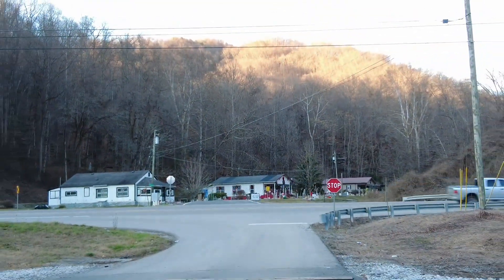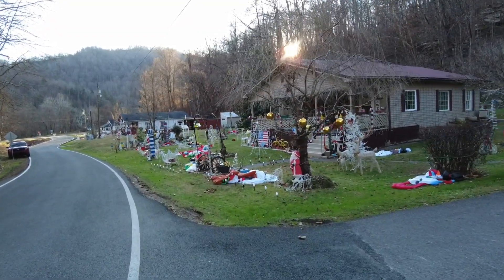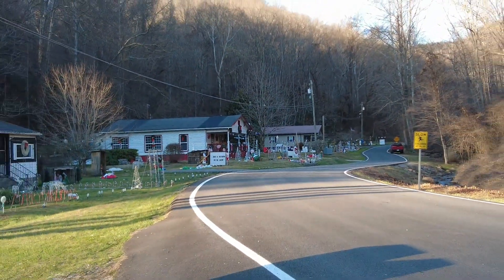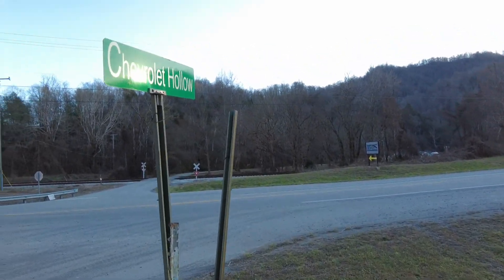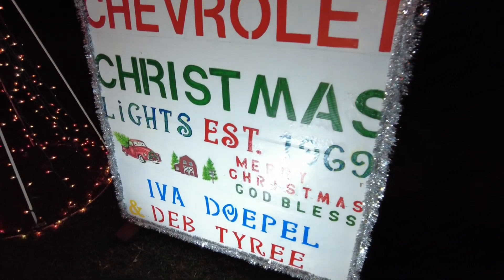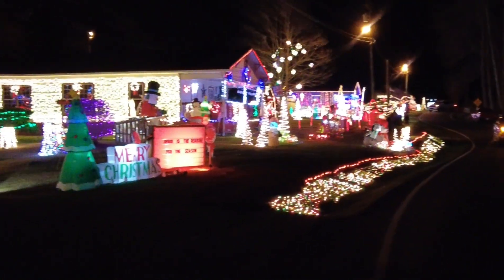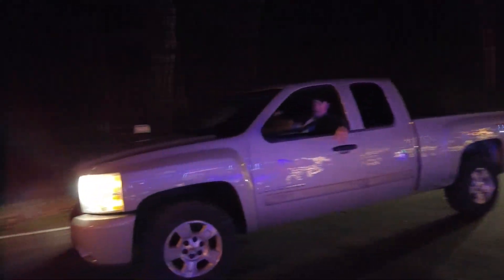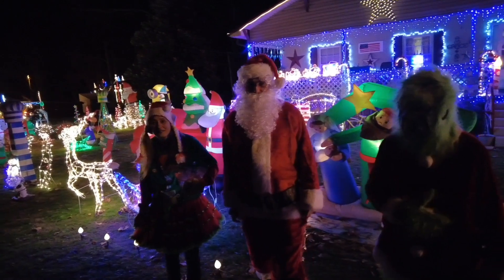LOOK!! What Happens in this Harlan Coal Camp Every Year!